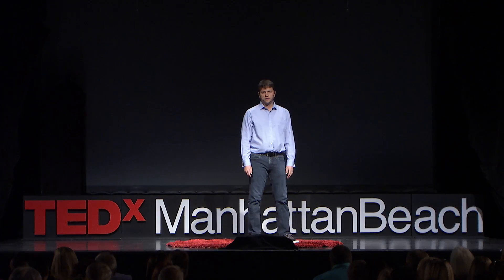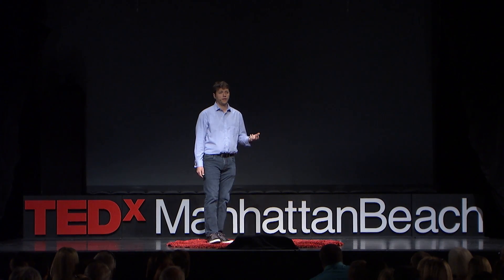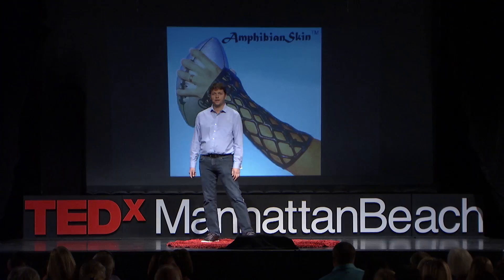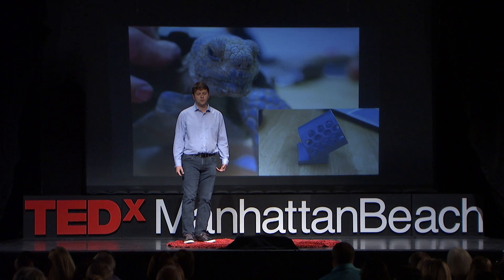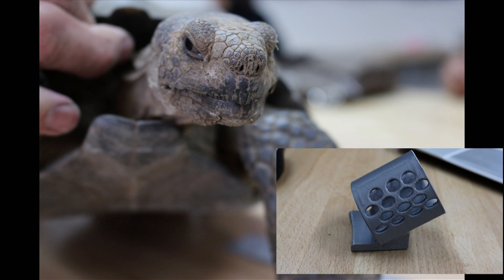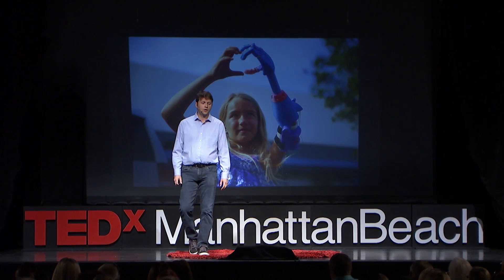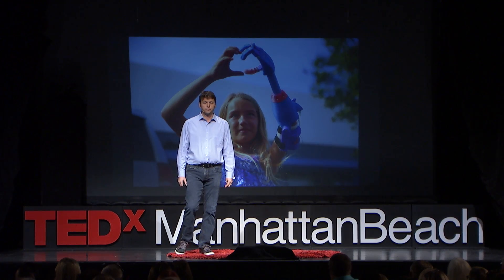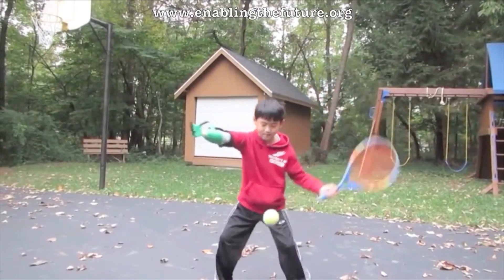3D Printing: The Future is Here | Mark Lengsfeld | TEDxManhattanBeach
In this eye-opening talk, Mark shares what 3D printing is doing today - the future is here!

Mark Lengsfeld founded Build It Workspace in 2014 as a place for innovators to test their ideas and turn them into products. As an open workspace and learning center, Mark developed programs for elementary students that have been introduced in 4 school districts around Southern California. These programs engage students to explore the fundamentals of design using technology and hands-on creativity, building an early foundation for innovation in children.